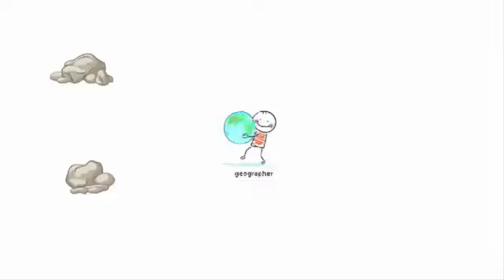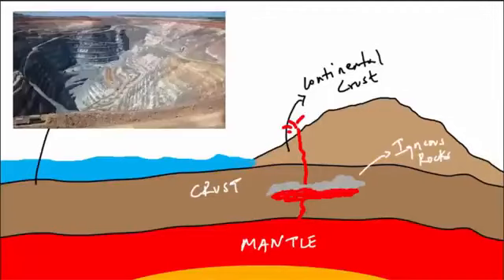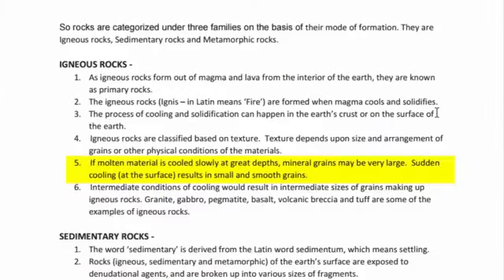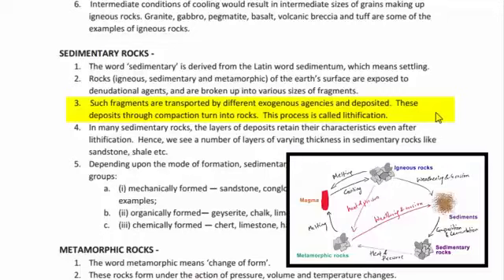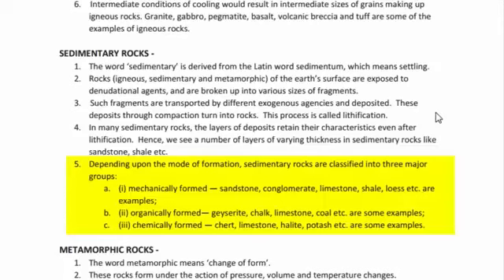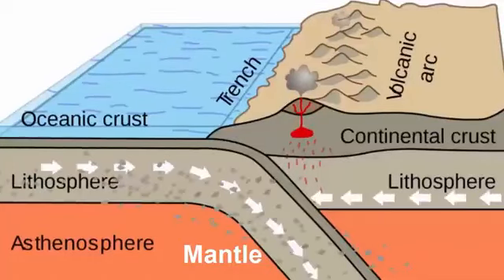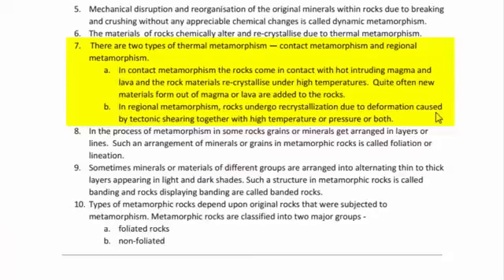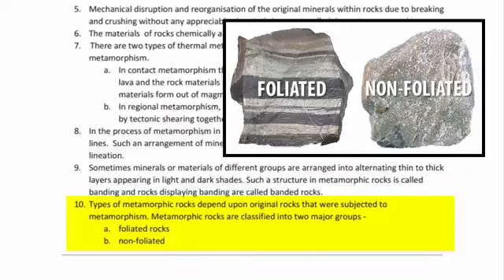K.C.S.E GEOGRAPHY REVISION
UNDERSTANDING THE TYPES OF ROCKS